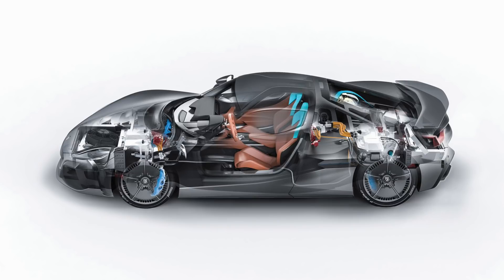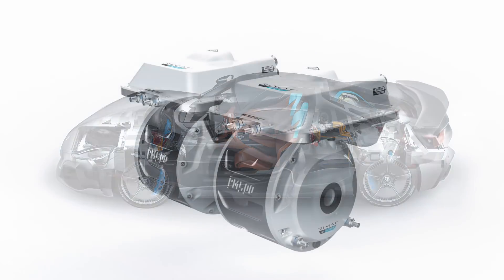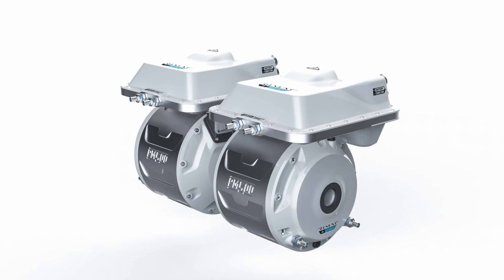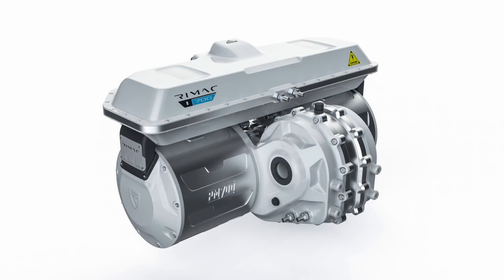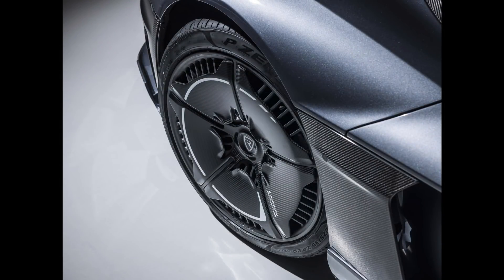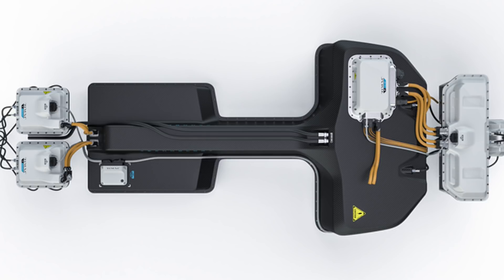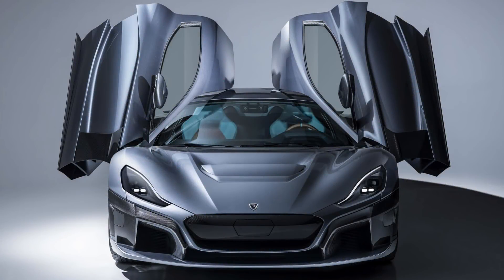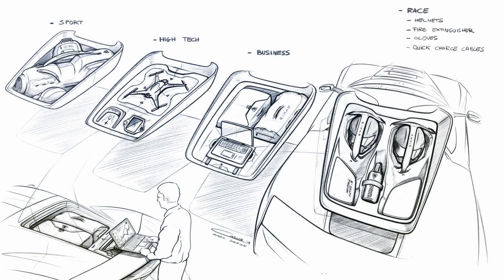Rimac Concept_Two vs Tesla Next Gen Roadster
Correction: Rimac will make 150 cars, not 100.

Rimac announced their Concept_Two pure electric hypercar at the Geneva Motor Show and it promises a lot of impressive numbers, just as the Tesla Next gen Roadster does. So, with this long video I go into the nitty-gritty details of the Concept_Two and what we know. And I also try to compare it to the Tesla Next Gen Roadster where I have enough info to compare.
With a price tag of €1.7 million, the car is in a league of its own, which also makes the Roadster seem like a bargain.
If money were no objection, which one would you buy?

All images of the Rimac Concept_Two and Concept_One are credited to Rimac Automobili.